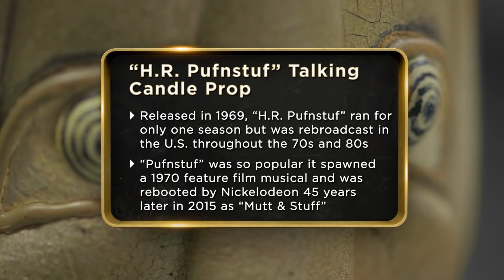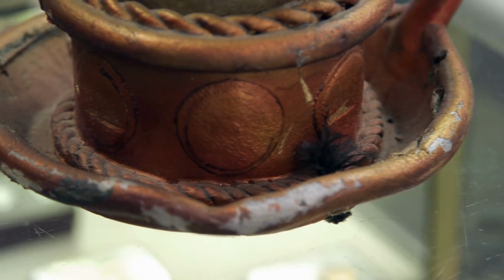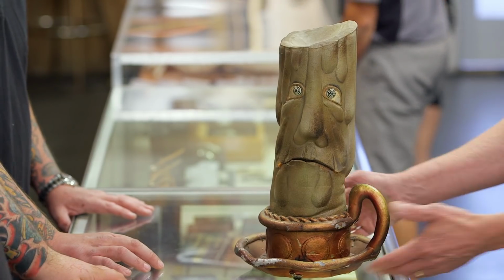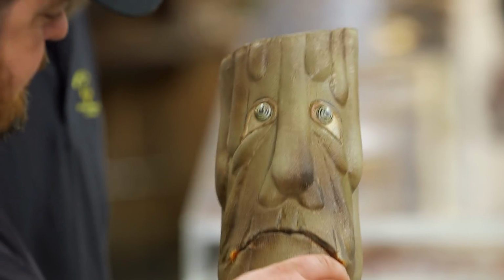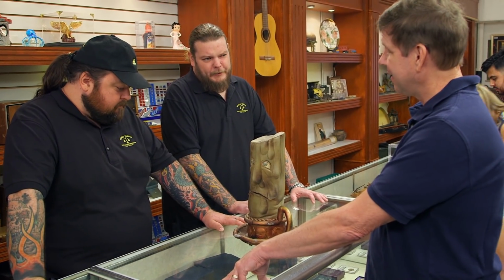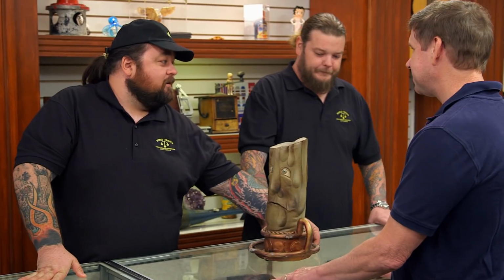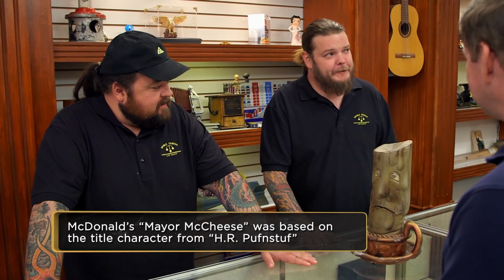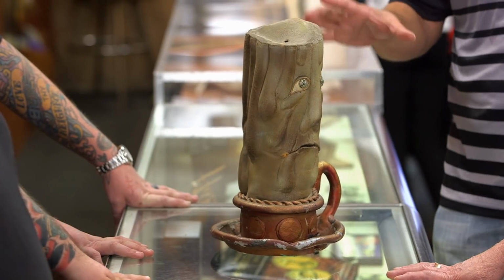"H.R. Pufnstuf" Talking Candle Prop (Season 15) | Pawn Stars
When a seller brings in a screen-used prop from an old kids' show, something about the candle speaks to Corey in this clip from "Revolutionary Rick!"